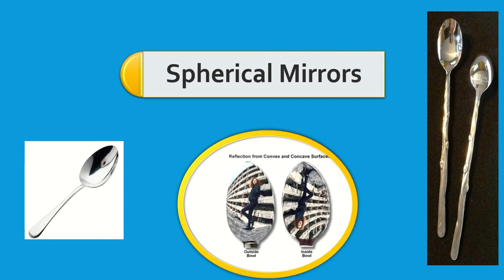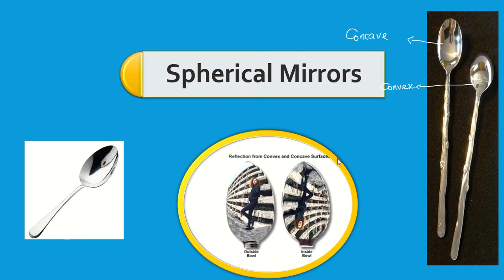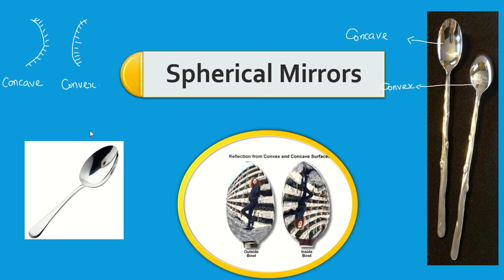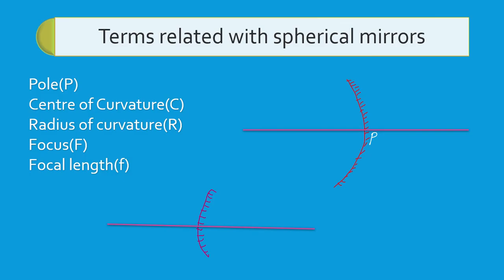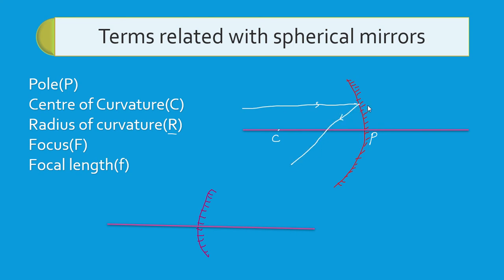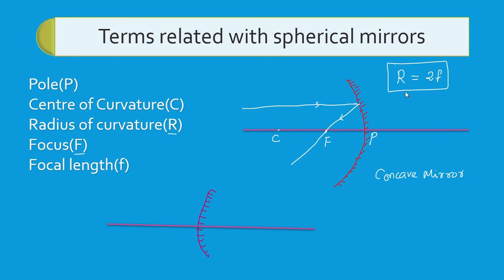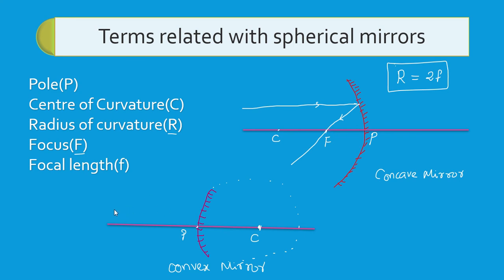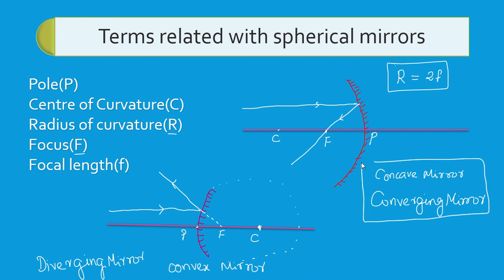Class 10 Physics Reflection of Light | Spherical mirrors | Grade 10 Physics Spherical Mirrors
What are Spherical mirrors,
What are the terms associated with Spherical mirrors,
Concave mirror,
Convex Mirror,
Pole,
Principal Axis,
Principal Focus,
Focal Length,
Relation between R & f,
Converging Mirror,
Diverging Mirror,

Refer to previous sessions from the same chapter , Introduction about light, Reflection and terms related with light, Laws of reflection

a spherical mirror produces an image of magnification on a screen,
a spherical mirror forms an erect image,
a spherical mirror is nothing but one,